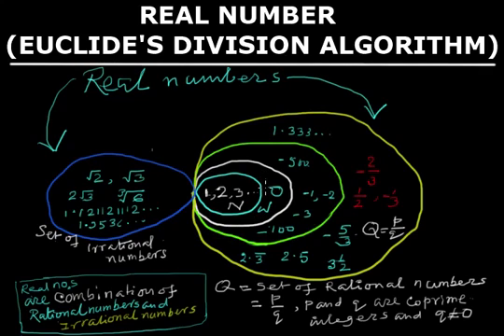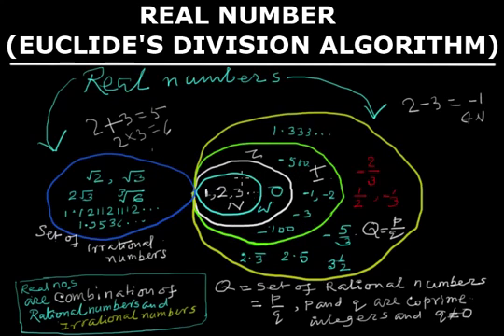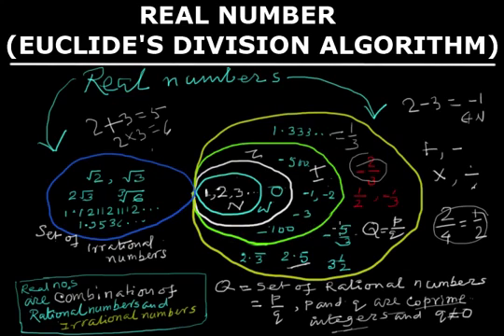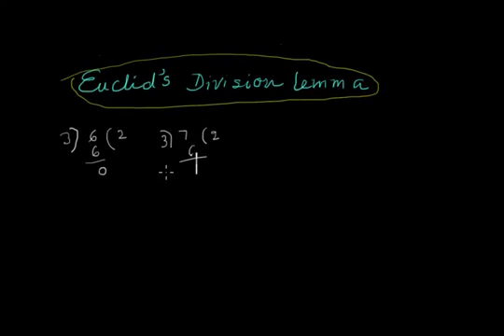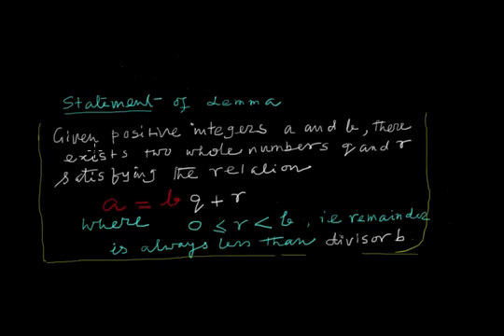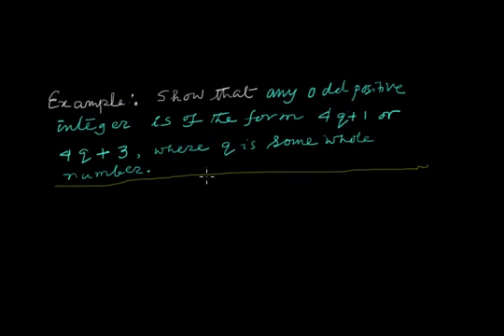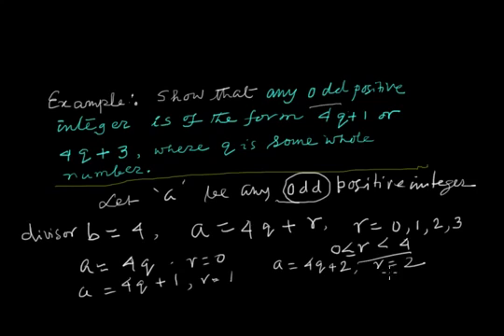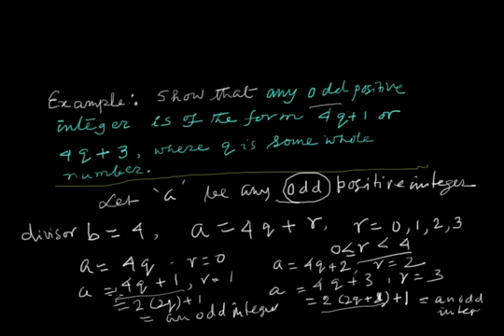Real numbers | Euclid's division lemma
An important property of positive integers : Euclid's division Algorithm, introduced by Euclid's in his book Vlll of Euclid's Elements.